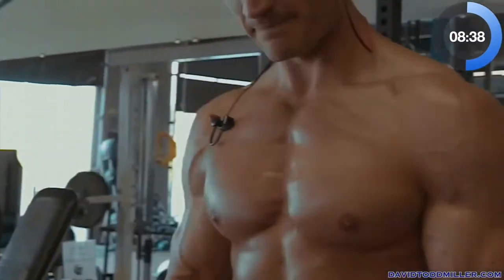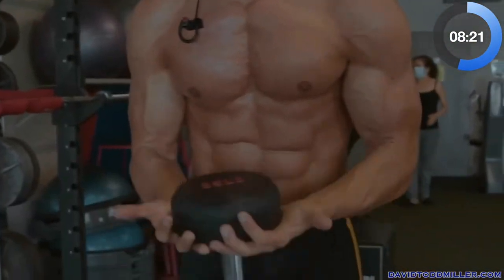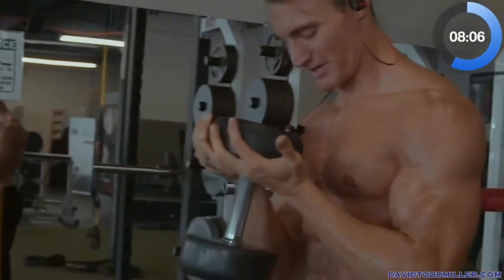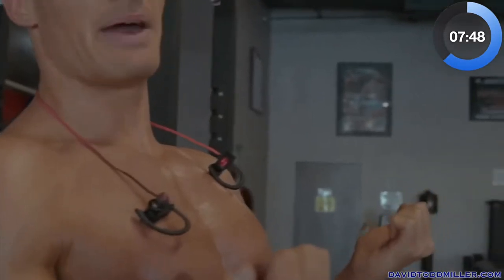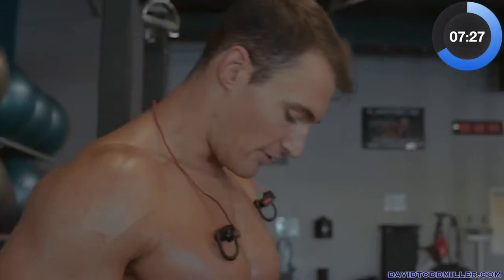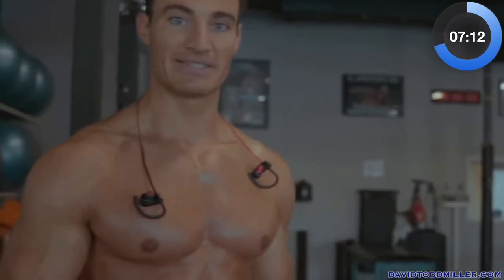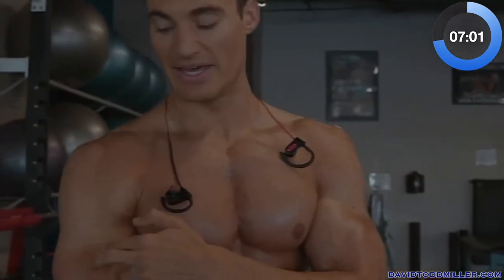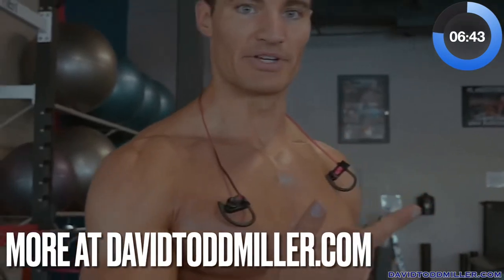How to do bicep goblet curls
How to do goblet bicep curls.

This exercise is great for hitting the outside of the bicep. You can build bigger biceps or use them to increase definition as well depending on your rep range. This really helps to build the bicep peak and also helps to build the forearm muscles as well. You can perform this bicepexercise with a dumbbell or any weight with a close grip. Incorporating this into your bicepworkout or biceproutine is a great way to get strongerbiceps, strongerforearms, and arms in general. Share this how-to video with anyone wanting to have a better body and better arms.

𝐏𝐑𝐎𝐃𝐔𝐂𝐓𝐒 𝐈 𝐔𝐒𝐄 Products I use

(At bottom of the page that loads)